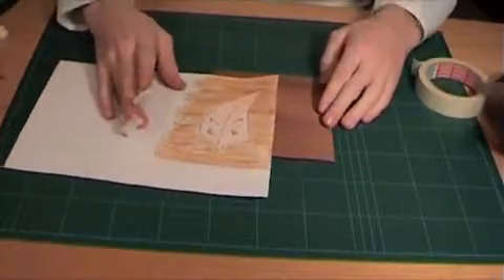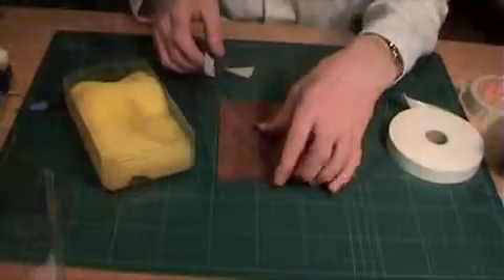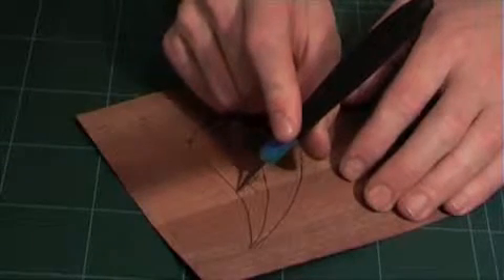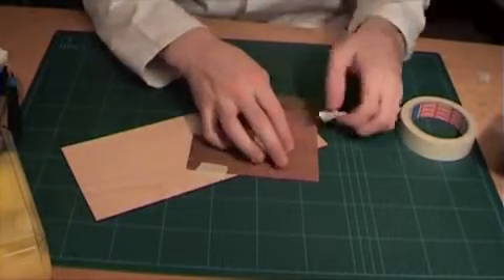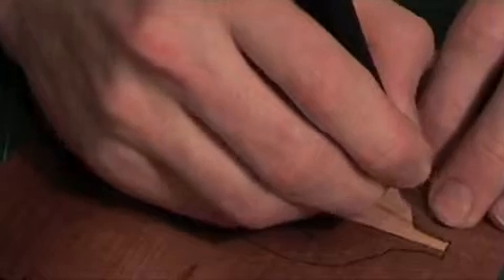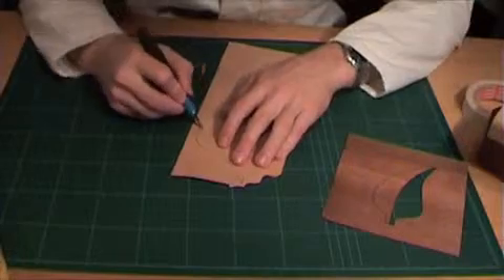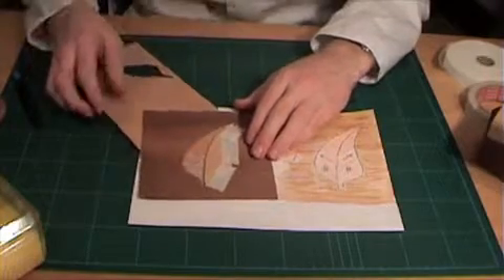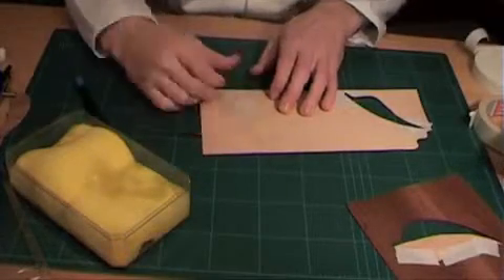Marquetry - The Window Method